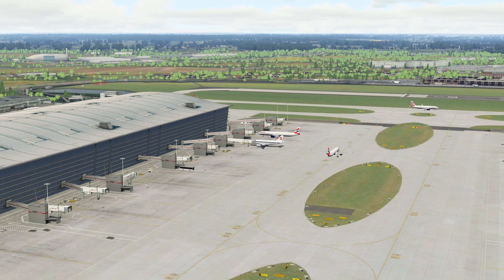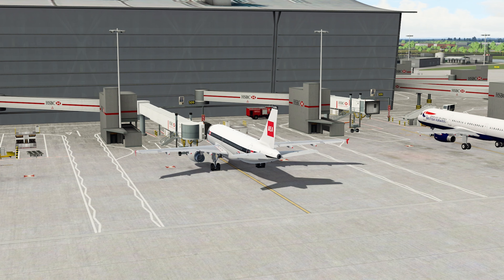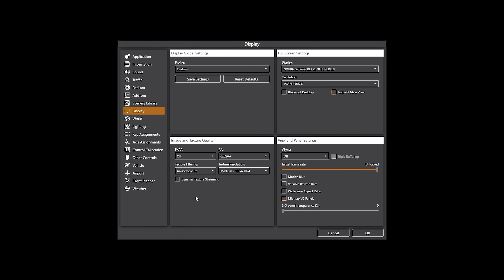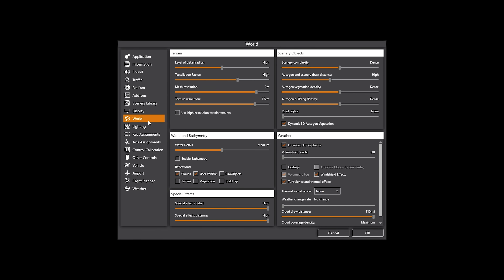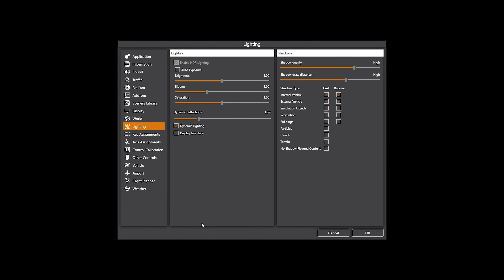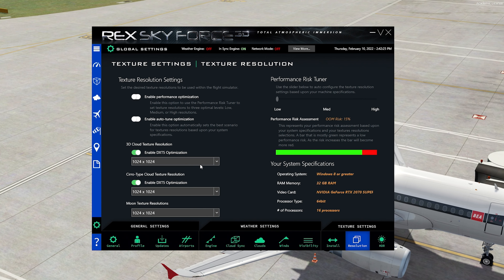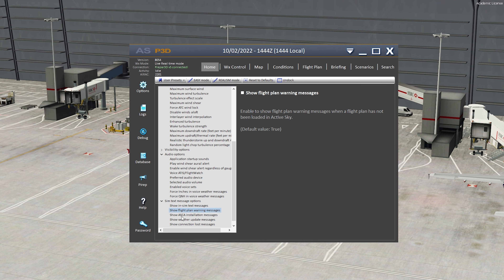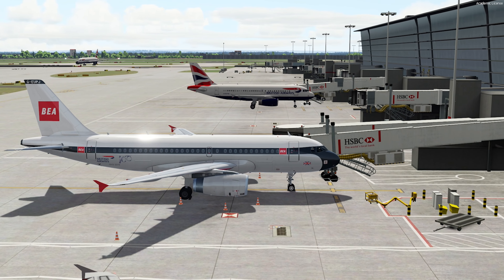P3Dv5.3 - Rex Skyforce & Active Sky - How to Get the Best Settings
In this video, I'll be going over the new P3Dv5.3 settings with Rex Skyforce and Active Sky. These new settings improve performance and help to reduce lag.

If you're experiencing lag or degraded performance with P3Dv5.3, then be sure to check out this video. I'll be going over the new P3Dv5.3 settings with Rex Skyforce and Active Sky and how they can improve your experience. These new settings improve performance and help to reduce lag, so be sure to give them a try!

Addons:
FSLabs A320
FsimSudio - Cancun
FlyTampa - Las Vegas
Rex Skyforce
Active Sky
Black Marble Night Lighting
GSX Level 2
Vatsim

Sim Version:
P3Dv5.3

PC Settings:
i9 - 9900K
GeForce RTX 2070 Super
32gb Vengance RAM @3200Hz
MPG Z390 Gaming PRO Carbon